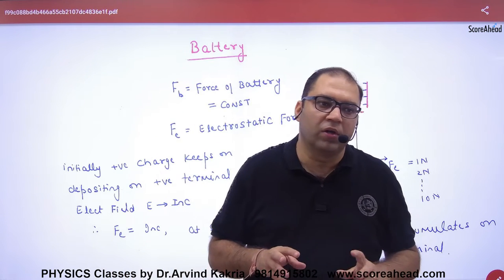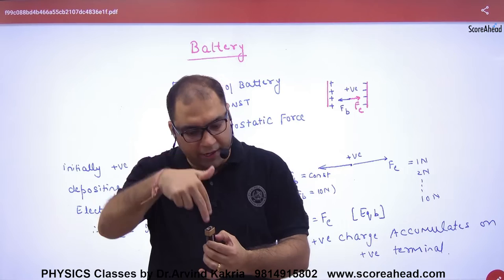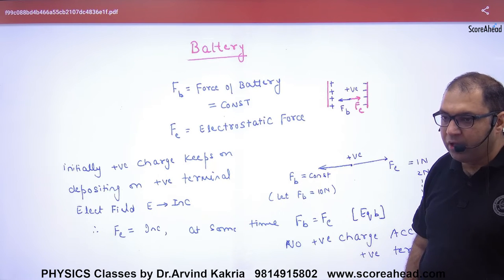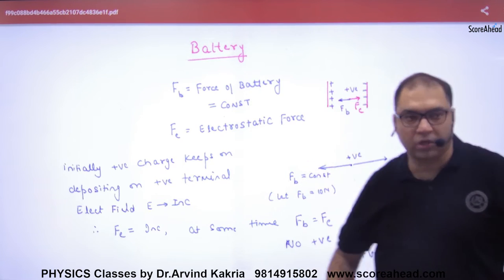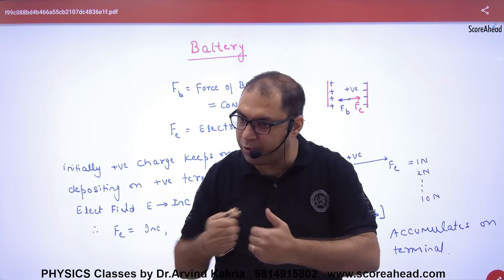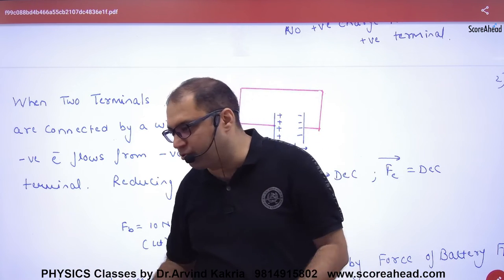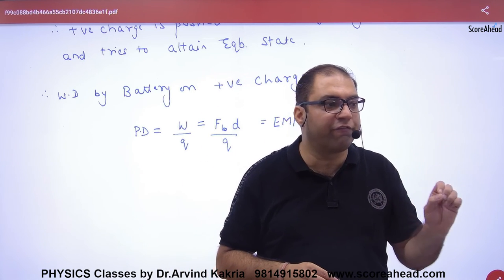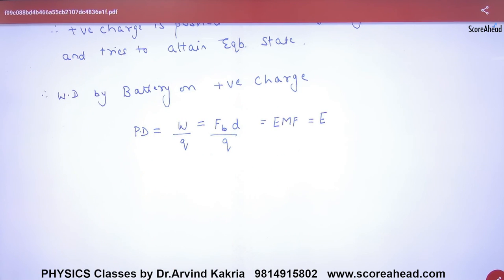70 Concept of Battery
Concept of Battery